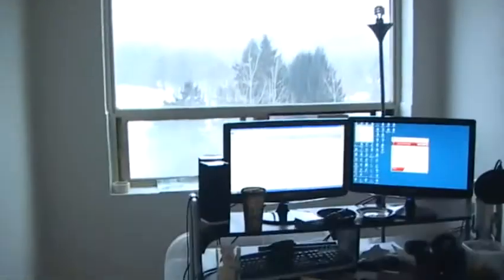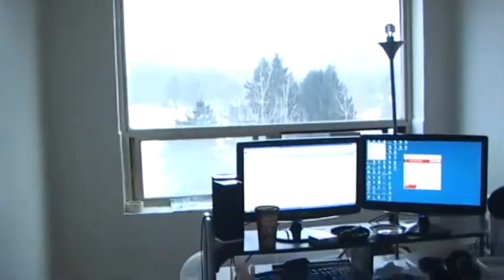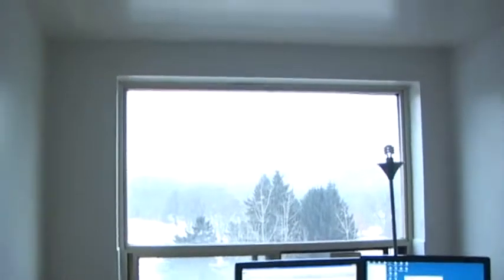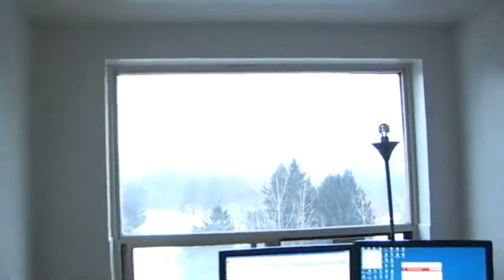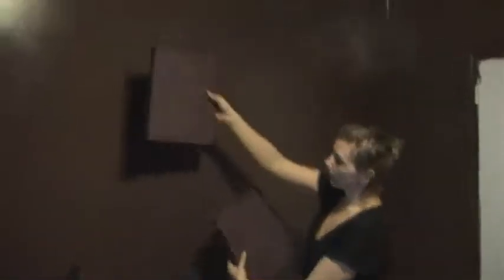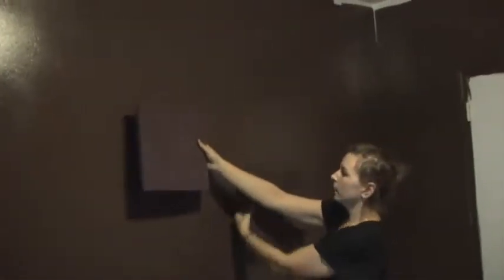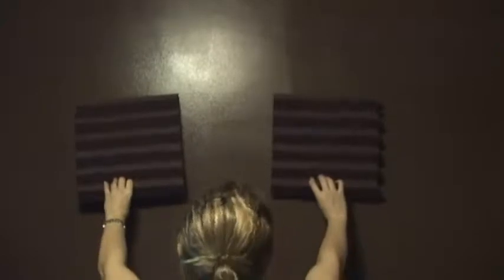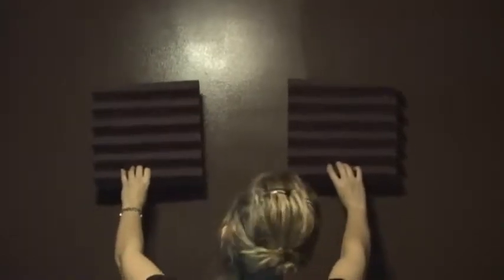#4 Pro Vocal Booth & Production Room For Cheap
Catch your copy of the Dubturbo digital audio workstation before this offer slips away